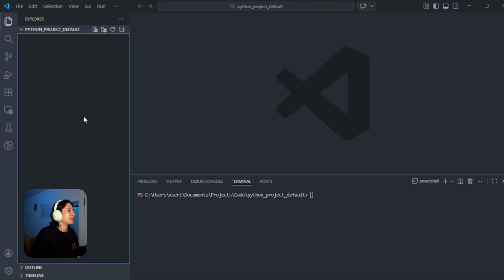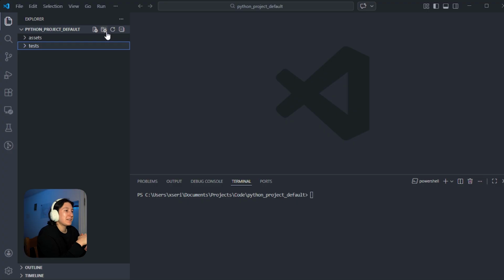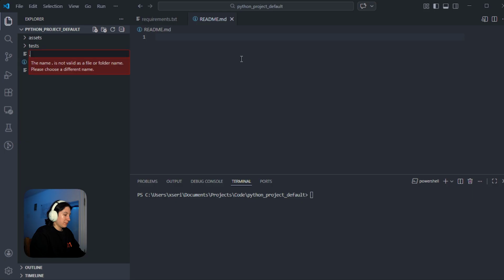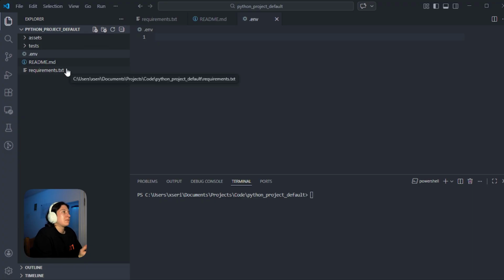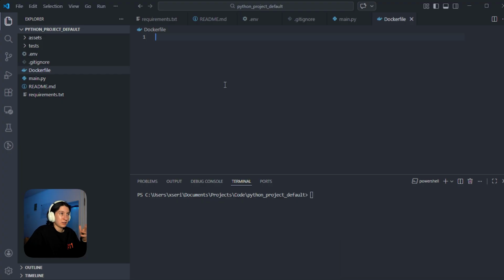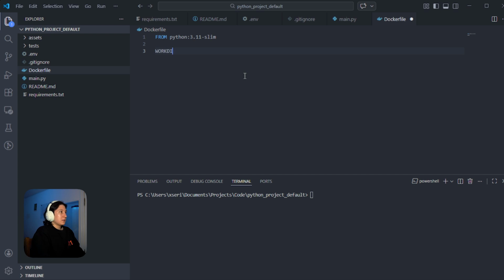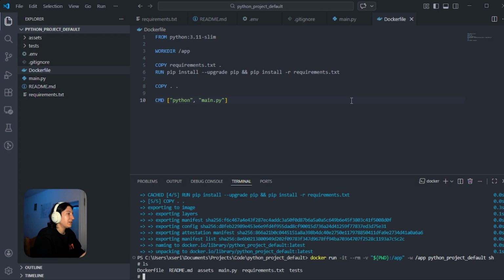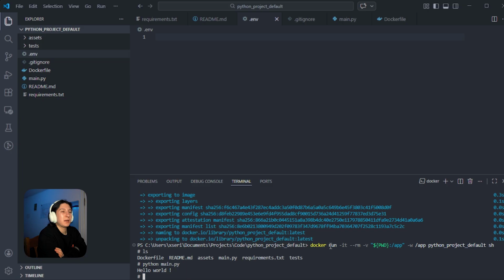The Python Project Structure I Use for Every Data Engineering Project